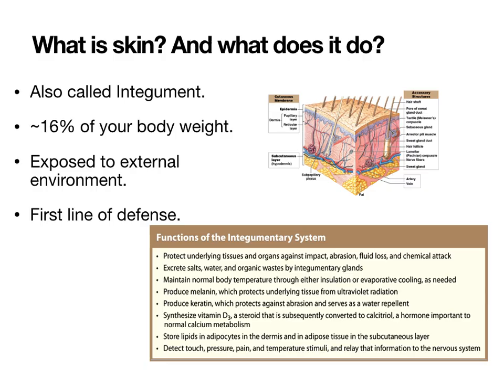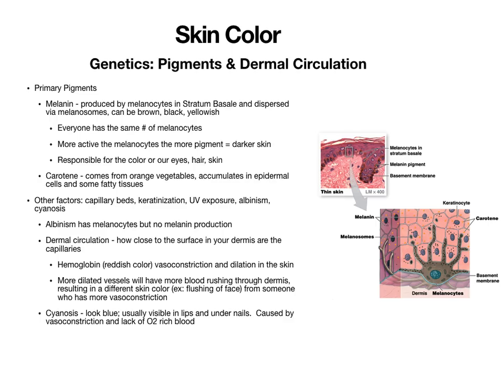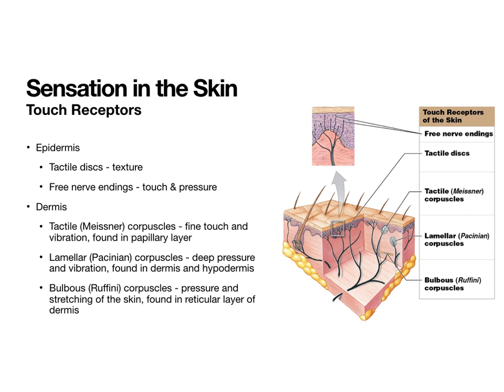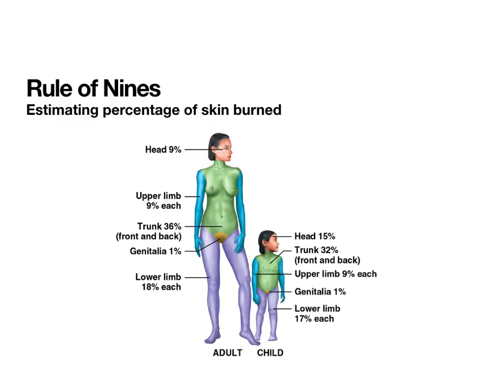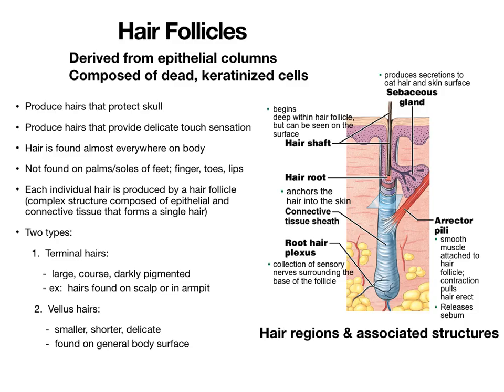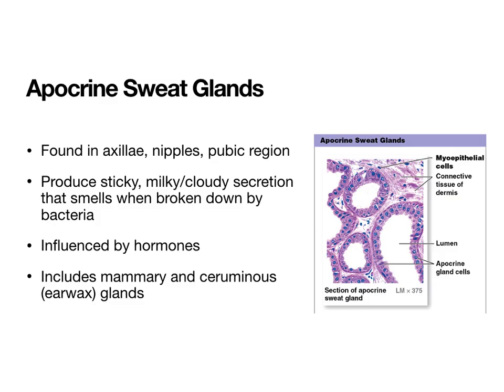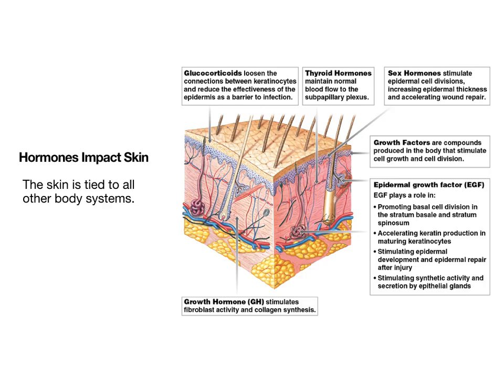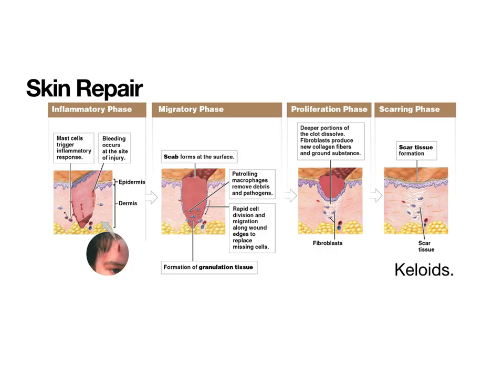AP I Chapter 5 Video Lecture